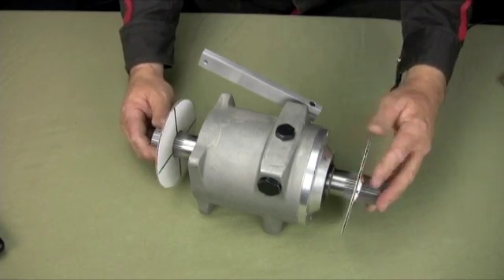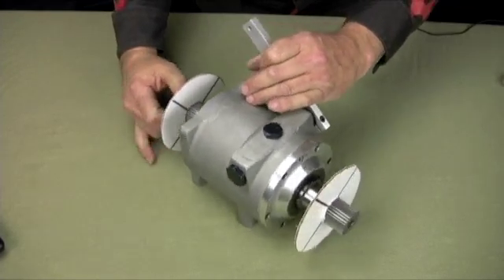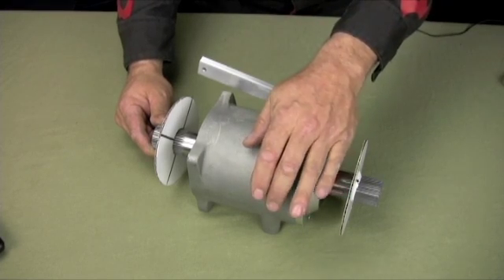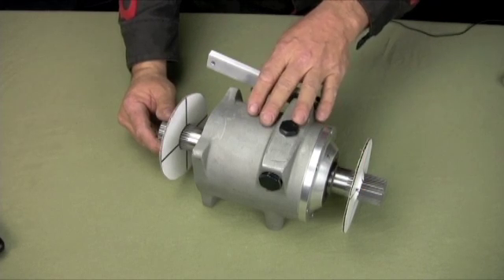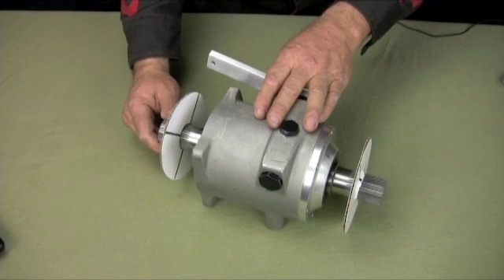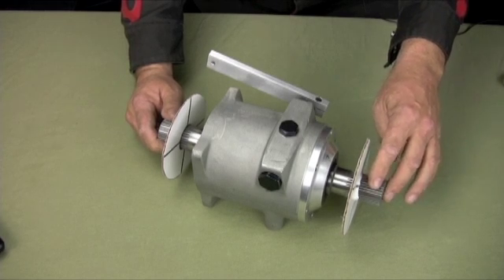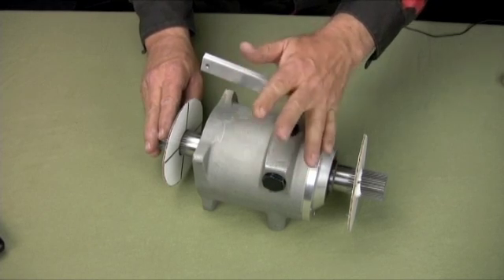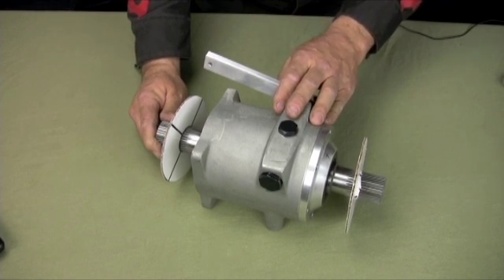Reverse gearbox for Motorcycles powered vehicles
Reverse Gearbox for Motorcycles